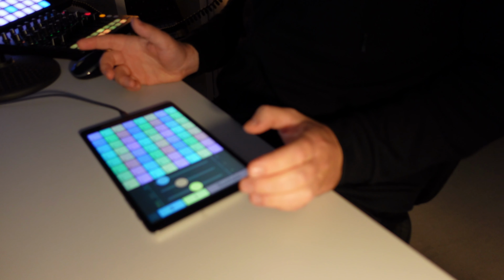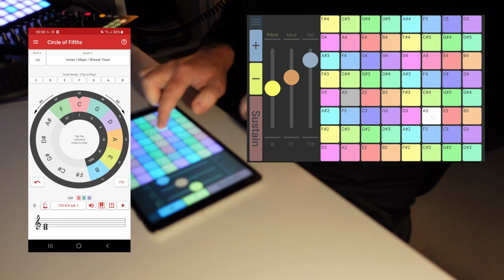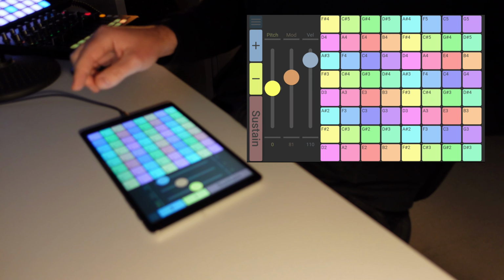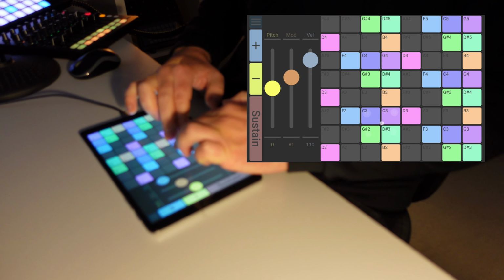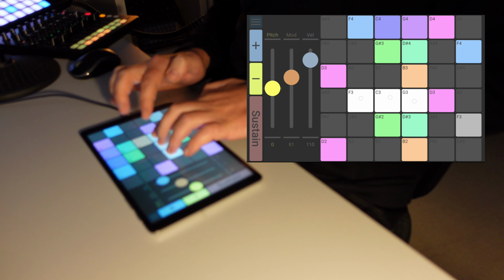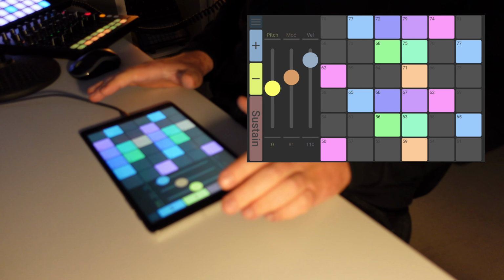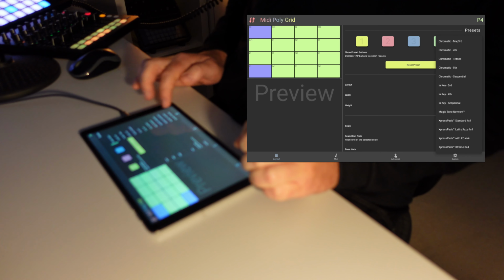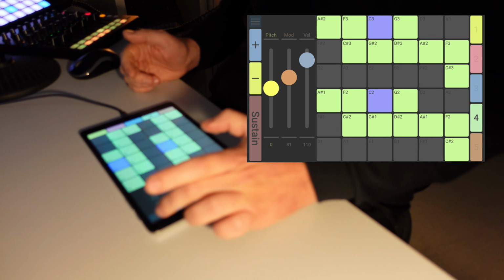An Introdution to the Magic Tone Network | MPG4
to learn Finger Drumming.

At this point, the Midi Poly Grid app is probably the best option to get in touch with the Magic Tone Network, a playable version of the Circle of Fifths and Leonhard Euler's Tonnetz

0:00 - Magic Tone Network Intro
0:21 - Welcome
0:35 - What is the Magic Tone Network?
0:55 - The "non-linear" Approach
3:05 - Chord Magic
4:27 - Highlighting Scales on the Pad Grid
5:11 - Placing 4 Fingers (too) close to each other
5:39 - Workaround 1 (widen Tap Distances)
5:54 - Workaround 2 (increase the Pad Sizes)
6:43 - Experiment with non-Scale Notes
7:42 - Where You find the old free MTN Tutorial
8:31 - The relative Note Distances on the MTN Pad Grid
10:08 - Building a MTN Layout
11:05 - Scale Wonderland